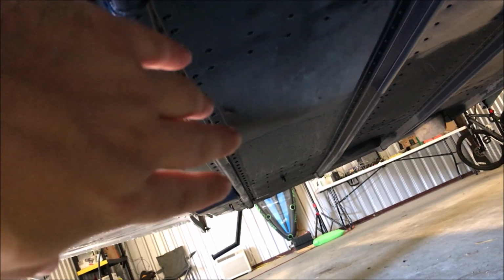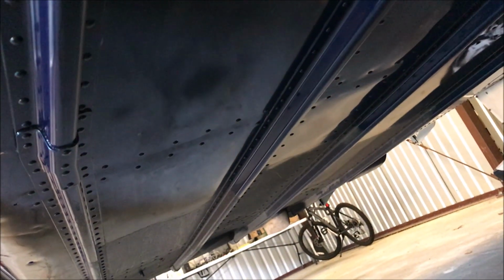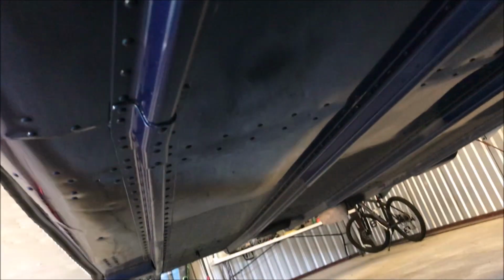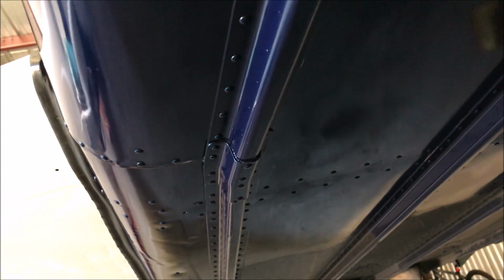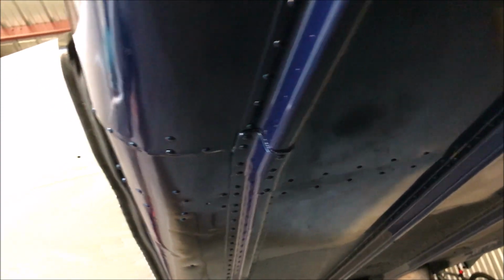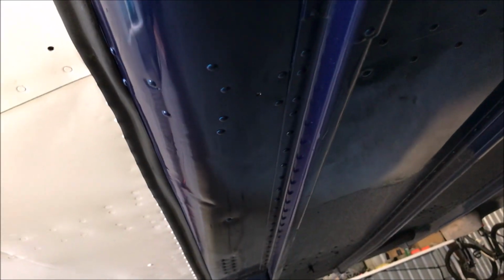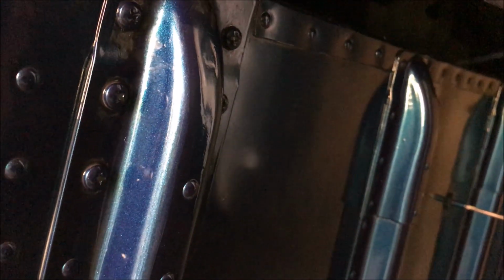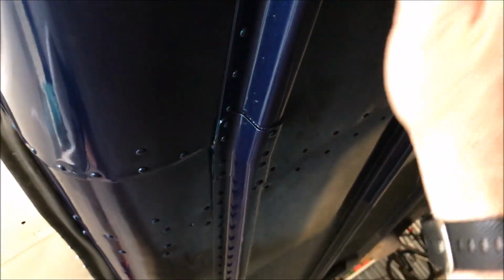The fantastic solution to Get your plane sparkling!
GOJO ORIGINAL FORMULA Hand Cleaner:

They teach you how to fly, but they don't teach you aircraft ownership!  This channel explores tips and tricks to keep you in the air with saving some green along the way.

*Try Twitch Prime
*Try Audible and Get Two Free Audiobooks
*Read eBooks using the FREE Kindle Reading App on Most Devices

USA